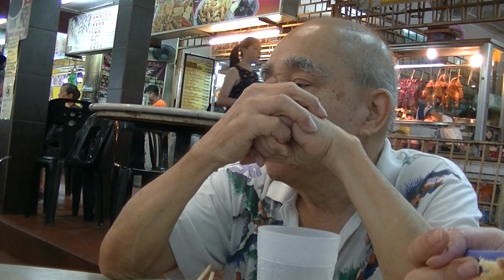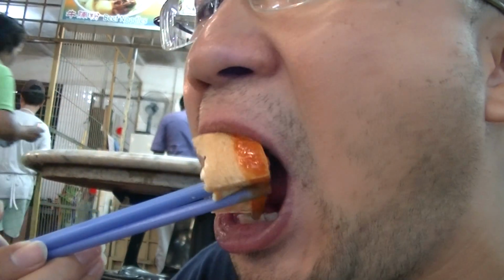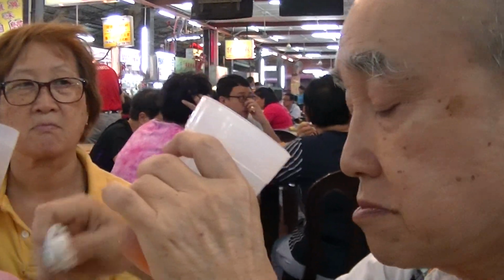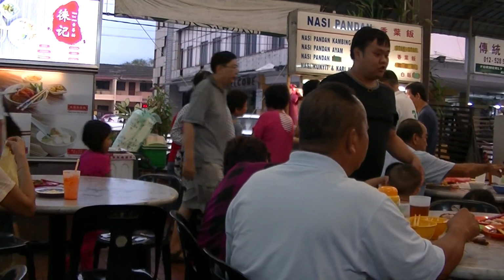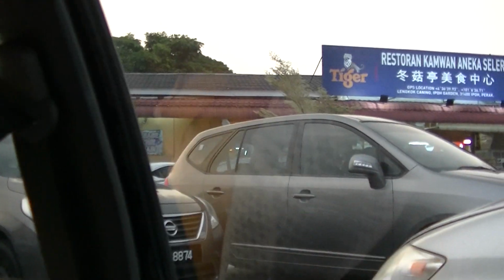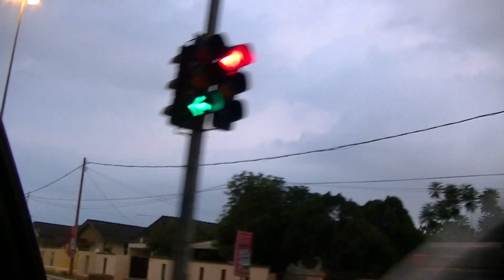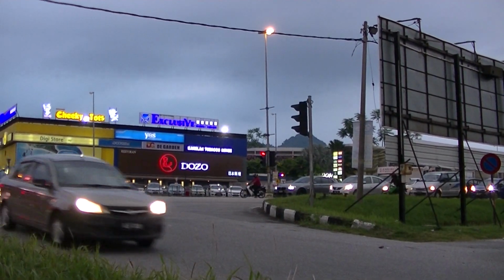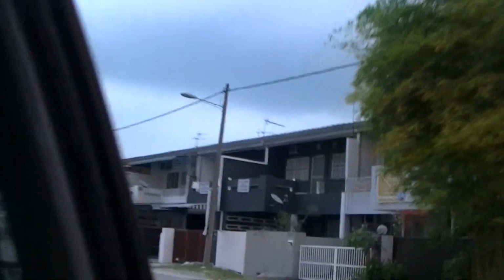Ipoh Dimsum & Pretty Girl, 12 June 2017, FullVideo, Part 3/3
Ipoh Dimsum & Pretty Girl, 12 June 2017

Dim sum /ˈdimˈsʌm/ (simplified Chinese: 点心; traditional Chinese: 點心; Cantonese Yale: dím sām; pinyin: diǎnxīn) is a style of Chinese cuisine (particularly Cantonese but also other varieties) prepared as small bite-sized portions of food served in small steamer baskets or on small plates.
Dumpling (simplified Chinese: 饺子; traditional Chinese: 餃; pinyin: jiǎo zi; Cantonese Yale: gáau)

Shrimp dumpling (蝦餃; xiā jiǎo; hā gáau): Steamed dumpling with shrimp filling.[3]

Shaomai (烧卖; 燒賣; shāomài; sīu máai): Steamed dumplings with pork and prawns. Usually topped off with crab roe and mushroom.

Barbecued pork bun (叉燒包; chāshāo bāo; chāsīu bāau): Bun with barbecued pork filling. They can either be steamed to be white and fluffy or glazed and baked to golden. The baked variant are called (叉燒餐包; chāshāo cān bāo; chāsīu chāan bāau).

Chinese sticky rice (糯米飯; nuòmǐ fàn; noh máih faahn): Stir fried (or steamed) glutinous rice with Chinese Sausage, mushroom and spring onions.

Loh Bak
Ngo hiang (Chinese: 五香; Pe̍h-ōe-jī: ngó͘-hiang), also known as heh gerng (Chinese: 虾卷; Pe̍h-ōe-jī: hê-kǹg) or lor bak (Chinese: 五香滷肉; Pe̍h-ōe-jī: ngó͘-hiong-ló͘-bah) is a unique Hokkien and Teochew dish served in many of Indonesia, Malaysia and Singapore's hawker centres and in Cebú in the Philippines,[1] in addition to its place of origin in eastern China.

It is essentially a composition of various meats and vegetables and other ingredients, such as a sausage-like roll consisting of minced pork and prawn (or fish) seasoned with five-spice powder (Hokkien: 五香粉, ngó͘-hiong-hún) after which it is named, rolled inside a beancurd skin and deep-fried, lup cheong, cucumber, century egg, ginger, deep-fried egg, deep-fried beancurd, fishball and many others.[2] It is usually served with chili sauce and a house-special sweet sauce. Many stalls in Singaporean food courts and hawker centres sell fried bee hoon with ngo hiang; this combination is common for breakfast and lunch. In Indonesia, people enjoy ngo hiang with sambal sauce.
HONG XING DIM SUM RESTAURANT

Address: No.35 & 37, Jalan Bercham Bistari 3, Medan Bercham Bestari, Bercham, 31400 Ipoh, Perak, Malaysia

Hours: Open today · 7AM–1PM
Restoran Kam Wan Aneka Selera

Address: Taman Canning, 31400 Ipoh, Perak, Malaysia
Hours: Open today · 5:30–11:30PM

0:10, 6:00, 12:00, 18:00, 24:00, 30:00, 36:00, 42:00, 48:00, 54:00,